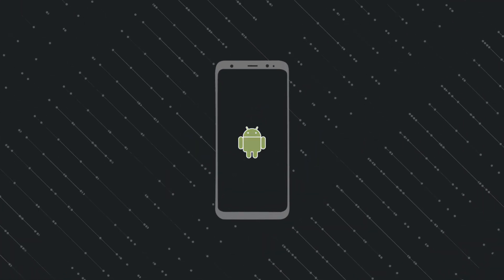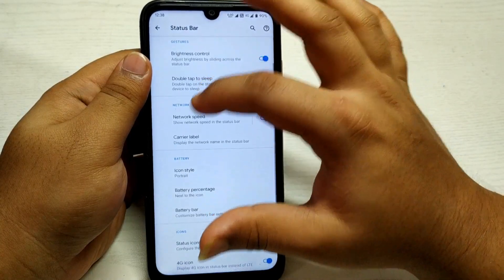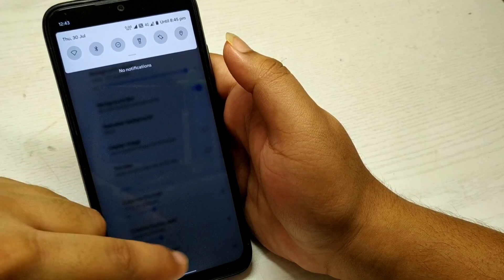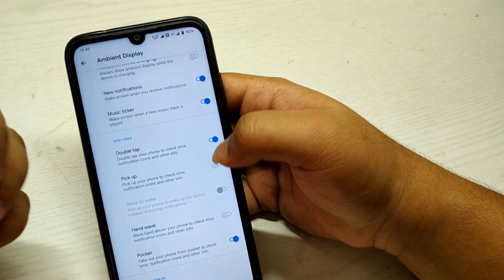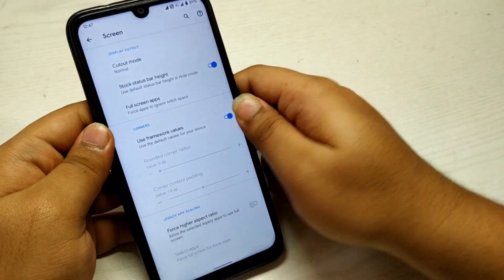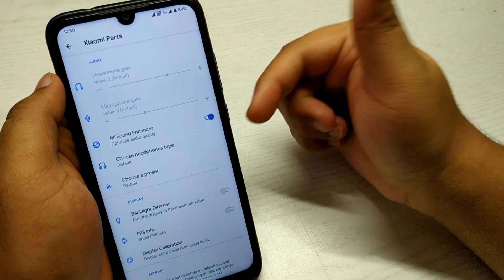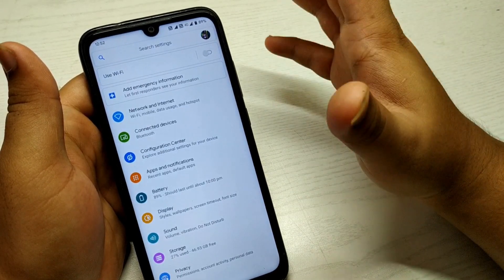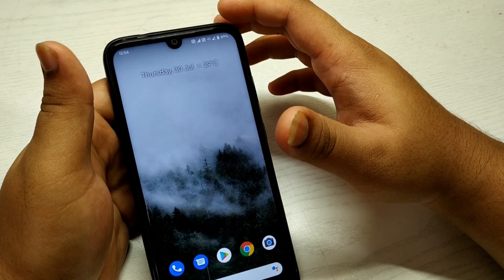HAVOC OS 3.7 FOR REDMI NOTE 7 REVIEW || Perfect ROM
In this video, i have reviewed the HAVOC OS ver 3.7 for Redmi Note 7.
The ROM is very smooth and stable and offers a lot of customization

Here is the link to Download the HAVOC OS ROM-
(Note- no need to download G-Apps as it is already included in the link above)